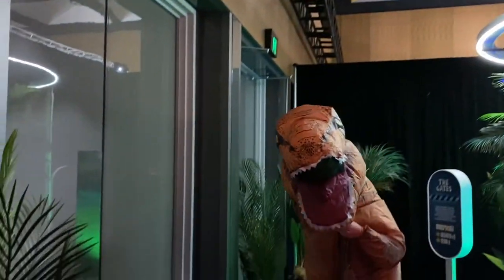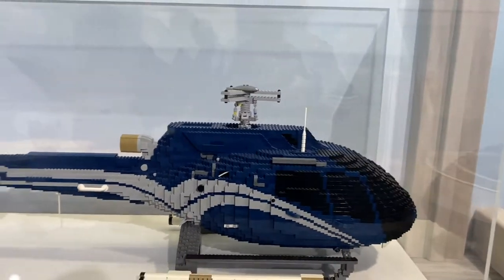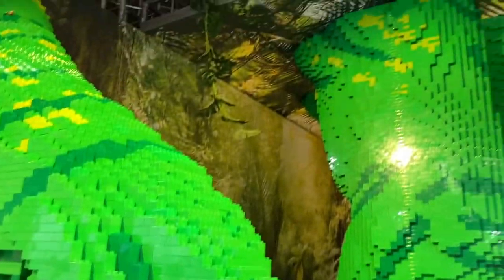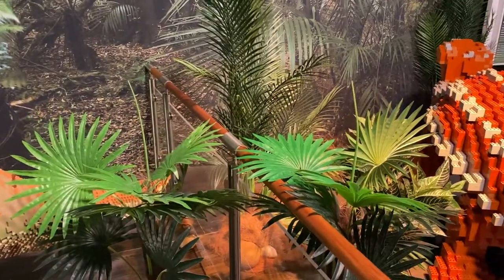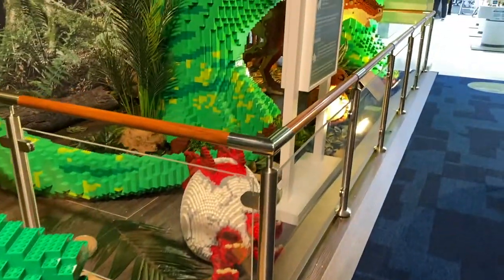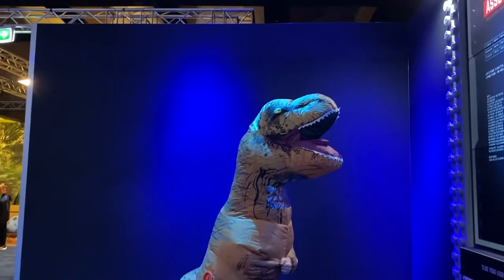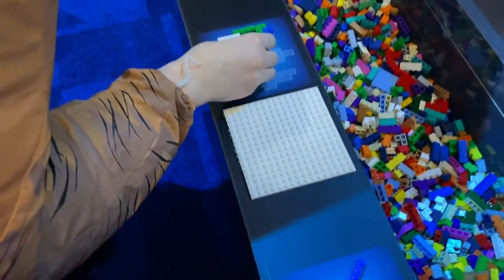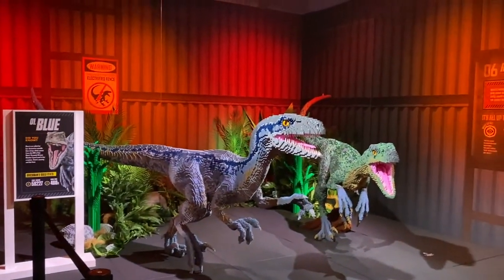We tour the LEGO Jurassic World in MELBOURNE, AUSTRALIA by LEGO Certified Professional Ryan McNaught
We toured the LEGO Jurassic World exhibition at the Melbourne Convention and Exhibition Centre and thought we would take you along for the ride.
This was a lot of fun and the creation of Brickman, AKA Ryan McNaught and his team. I hope that you enjoy this and many thanks to my partner in crime Ashlee Spalding for joining in on the fun and being a good sport as the Network Dinosaur. Thanks to the Brickman team for being OK with us recording and Ashlee dressing up. I hope you enjoy the musical number at the start.